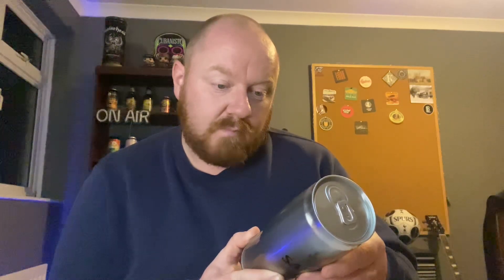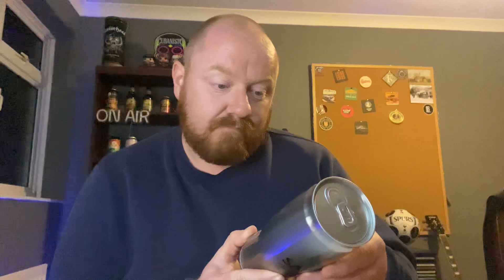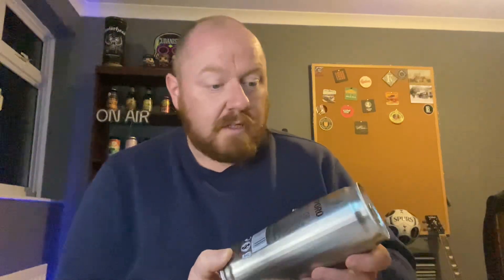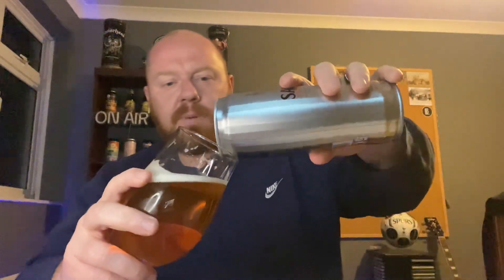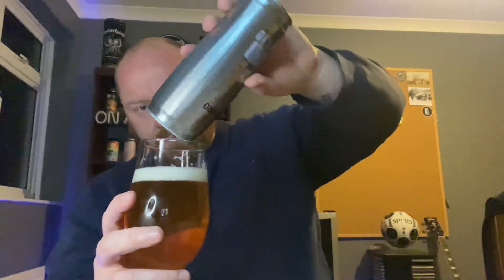Sapporo 🇯🇵 - Premium Beer